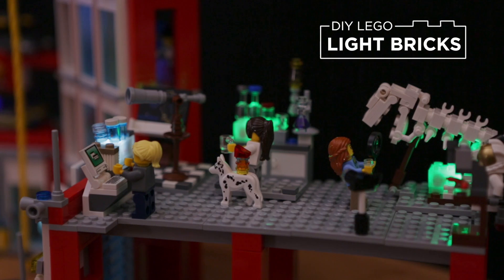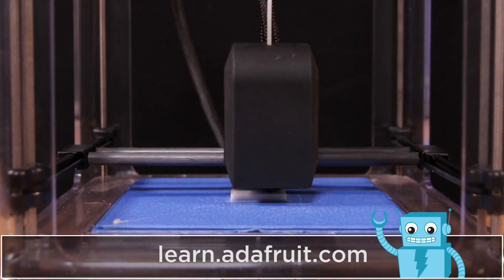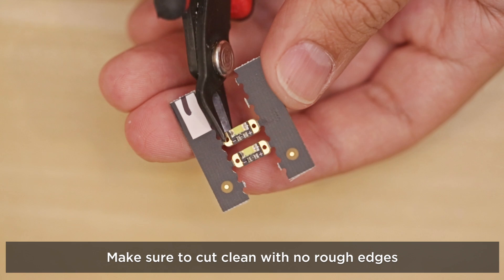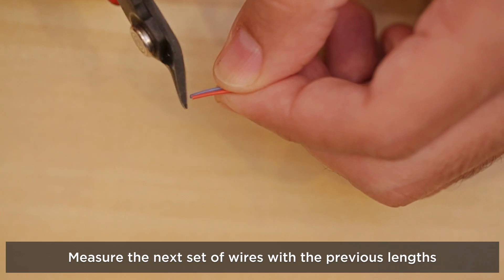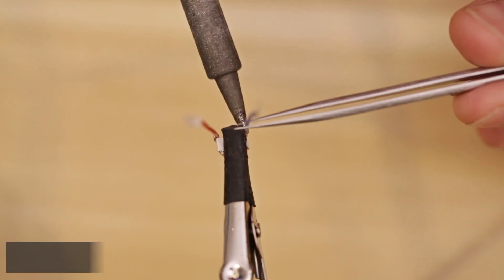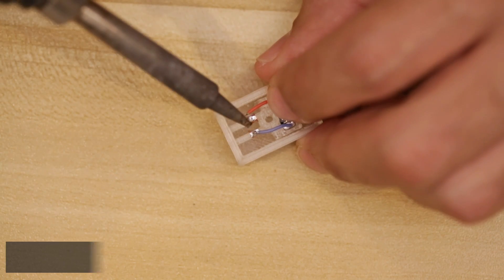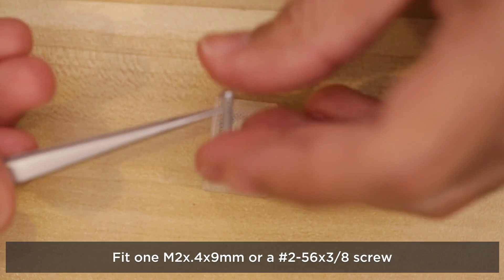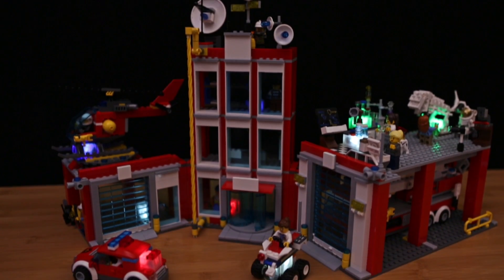DIY LEGO LED Bricks //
In this week's project, we'll show you how to 3D print your own LED Light Bricks! These are compatible with LEGO bricks and add lighting effects to your scenes and props.